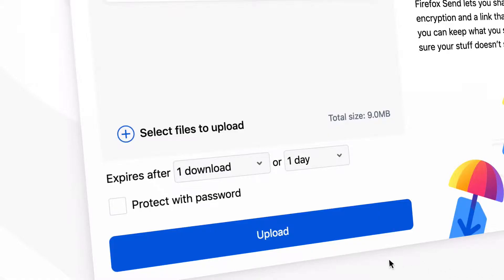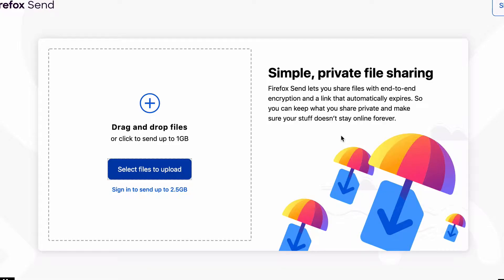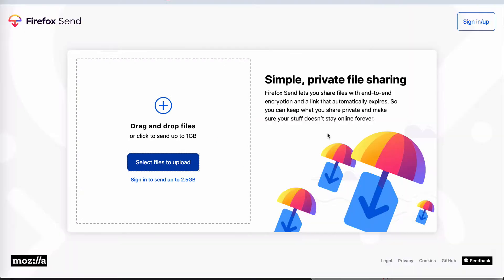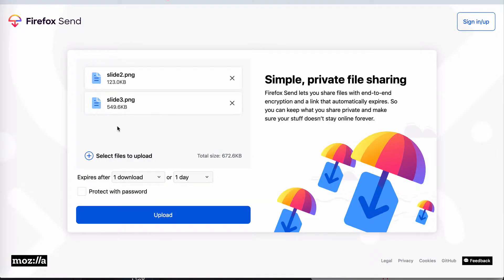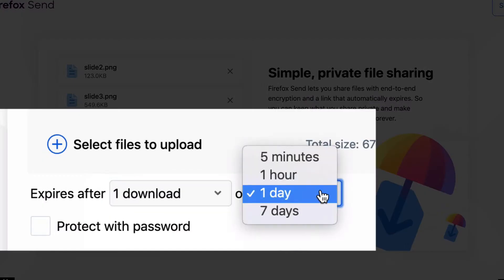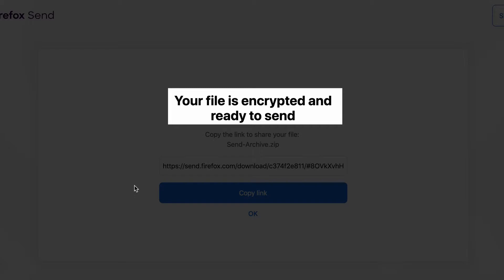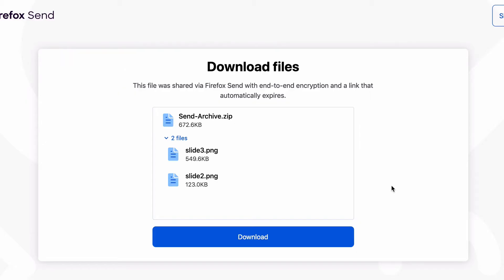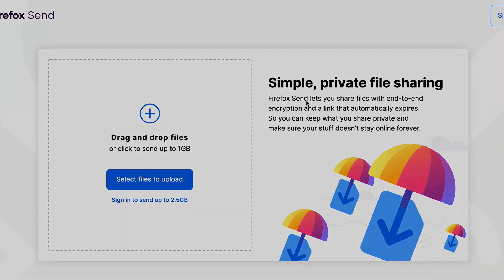Firefox Send Review - Secure File Sharing Tool (FREE)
Firefox Send is a secure file sharing tool enables you to share encrypted files and protects your privacy. It even has a self-destruct feature! This awesome file transfer app is made by Mozilla - the people behind the Firefox browser - and is called Firefox Send.

If you have a Firefox account you can transfer files up to 2.5gb in size; if you don't have an account you can still use the tool and share files up to 1gb in size, with all the same security features.

In this video, I take the tool for a test drive and share some large files over the Internet.

This video includes:

▶ an intro to the tool
▶ me testing the tool
▶ detail of where to go to use the tool